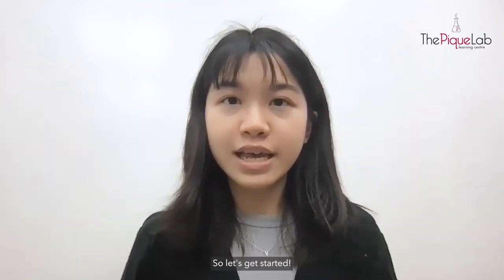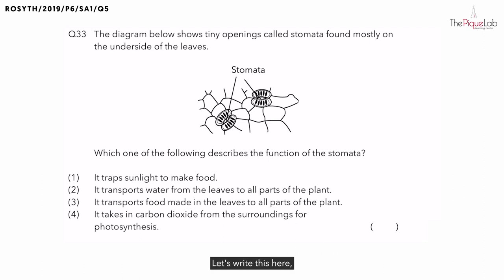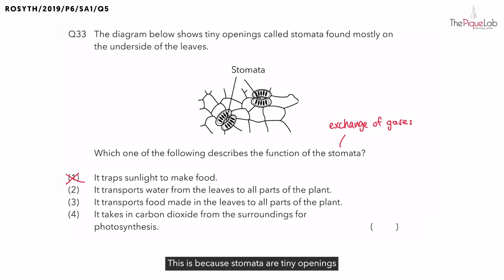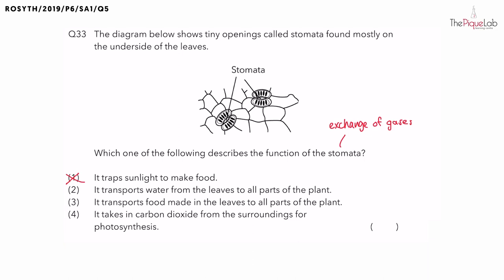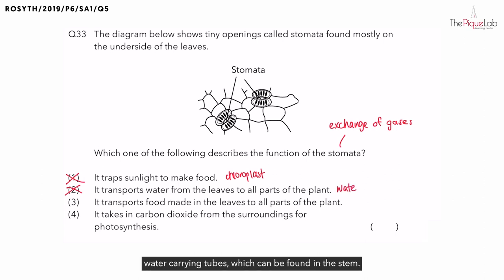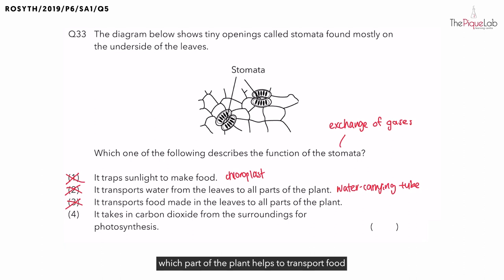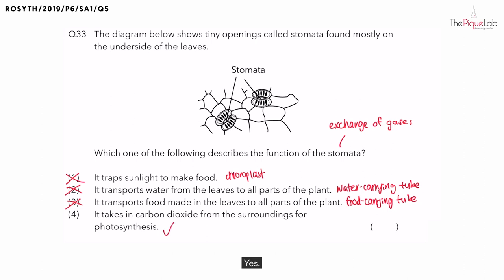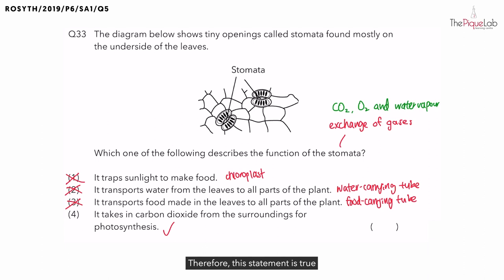PSLE SCIENCE MADE SIMPLE EP123 | Plant Cycle | Misconceptions About The Stomata ☘️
In this PSLE Science Made Simple episode, Ms. Vanessa will be analysing a 2019 Primary 6 Science examination question on the topic of Plant Cycle from Rosyth School (ROSYTH). Watch closely as she shares her approach in tackling this question on Plant Cycle!